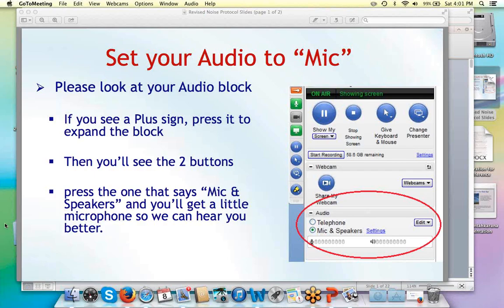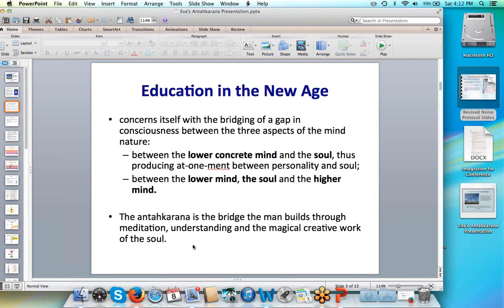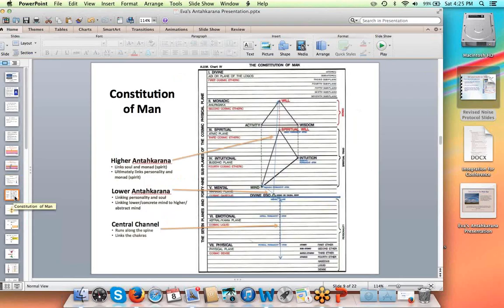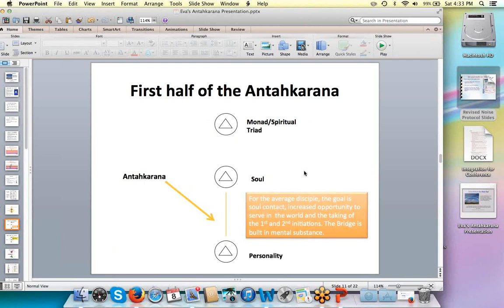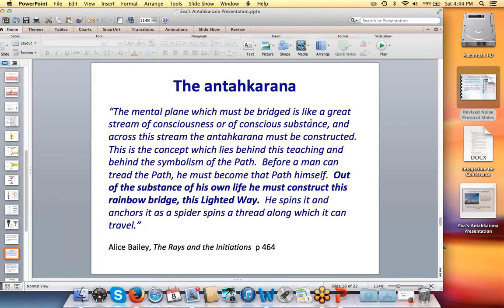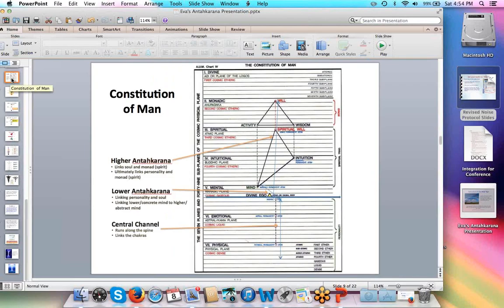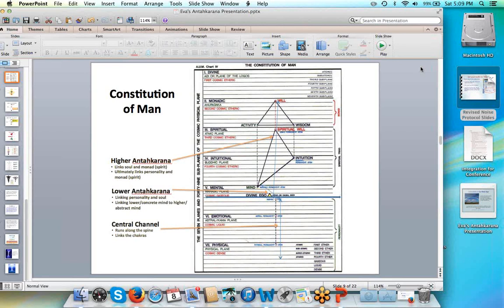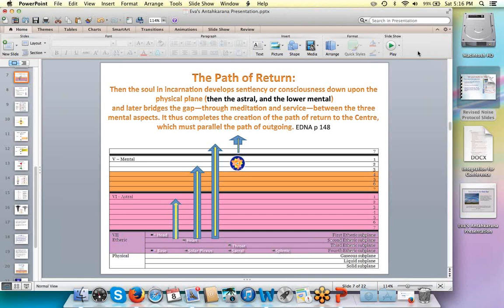Student Webinar Antahkarana - Q&A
Hỏi Đáp về Antahkarana